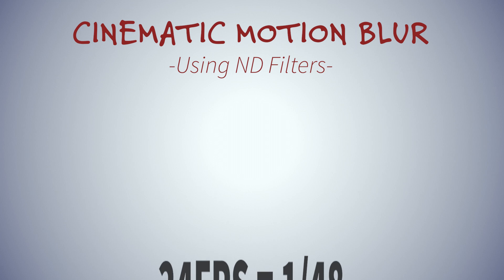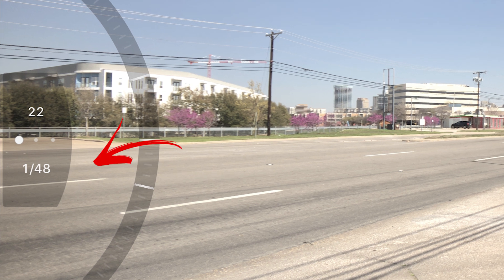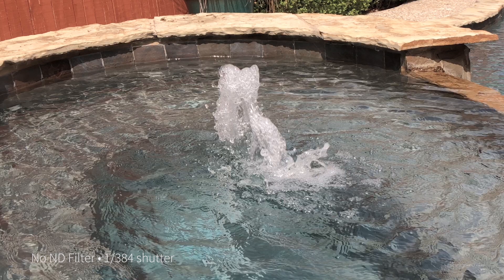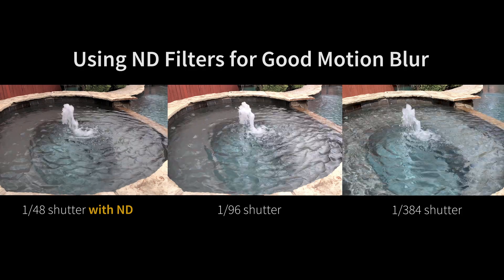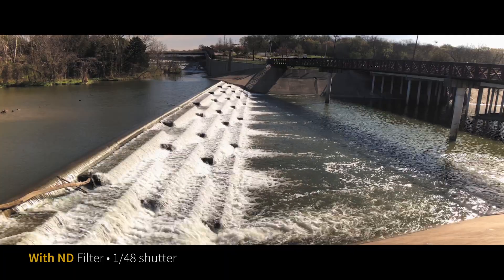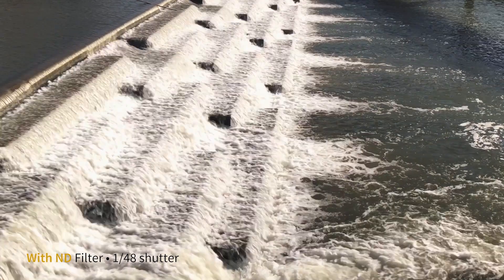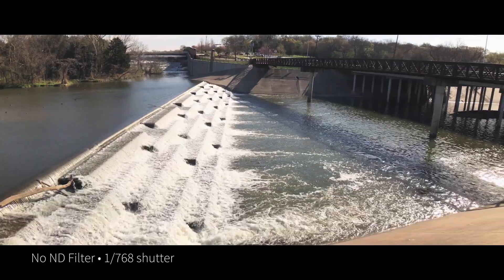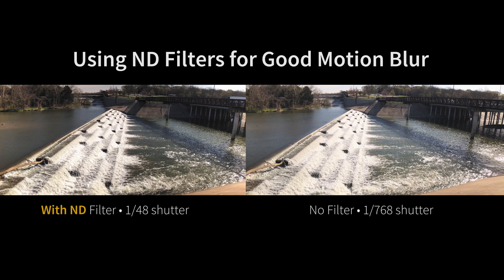Using ND FILTERS with Anamorphic iPhone Footage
Using ND filters with an iPhone is a great way to get cinematic motion blur - especially when used in conjunction with a Moondog Labs Anamorphic Adapter.

In this video we take a look at different types of ND filters and different shooting scenarios using them.

▶ Gear shown in this video:
1. iPhone 8 Plus
2. Moondog Labs Anamorphic Adapter
3. Moondog Labs Filter Ring
4. Tiffen 1.2 Solid ND Filter
5. Polaroid Fader ND
6. Helium Core Rig (for iPhone)

Watch a related episode on adding motion blur to footage in post-production (if you don't have an ND filter)